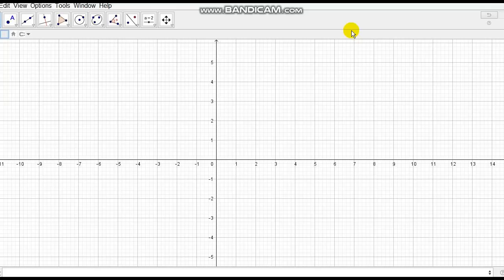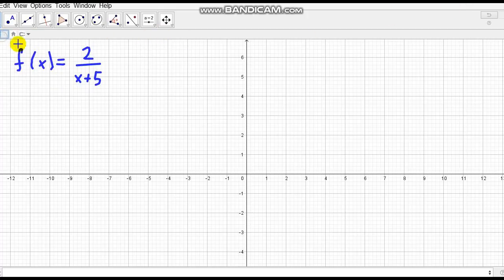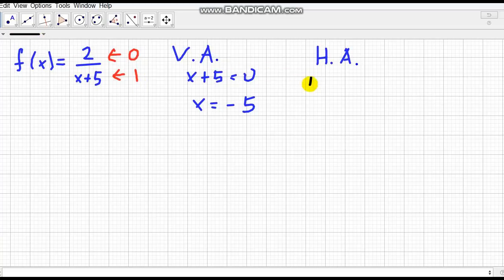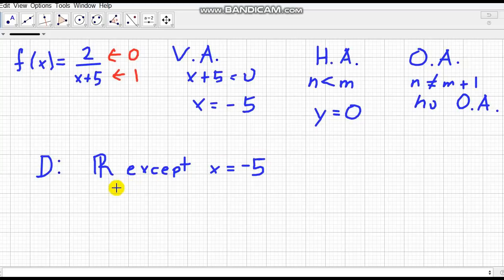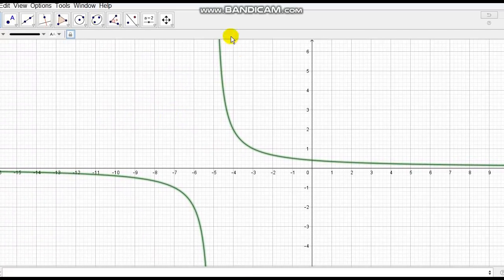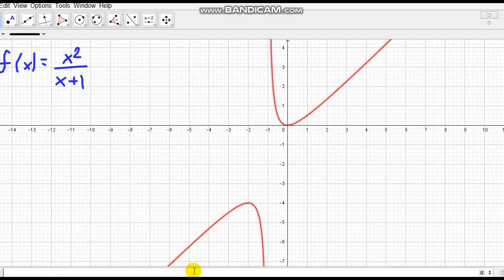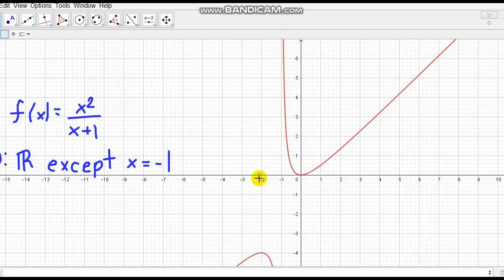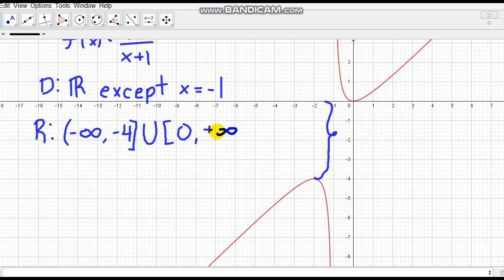Genmath E12 - Domain and Range of a Rational Function